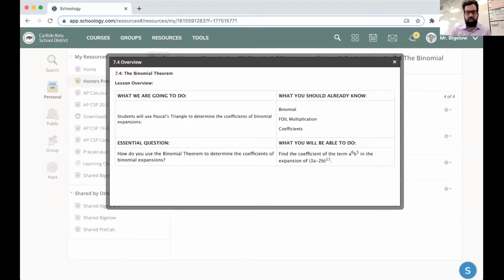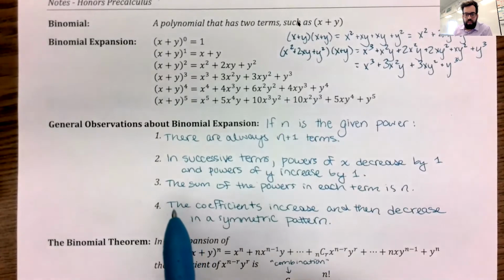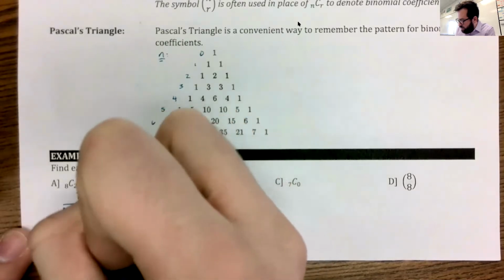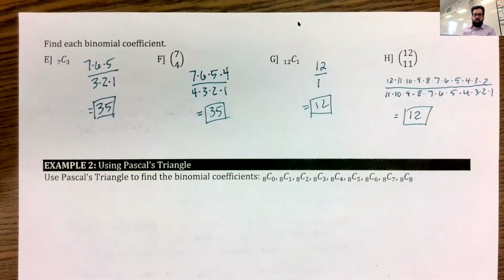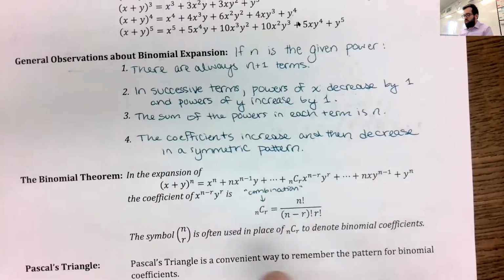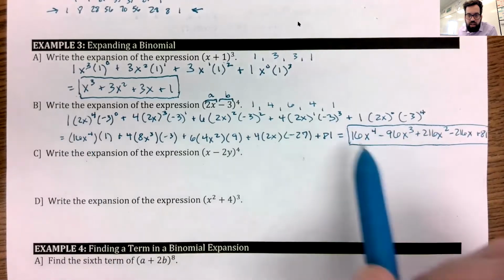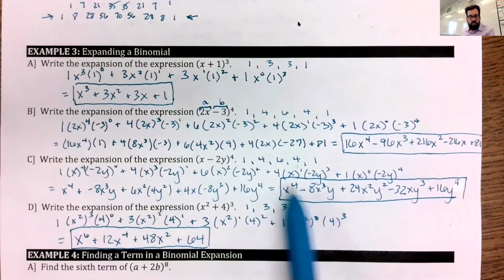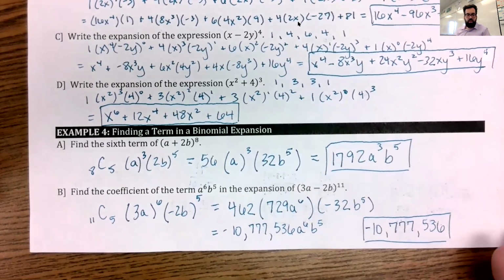HPC - 7.4 - The Binomial Theorem